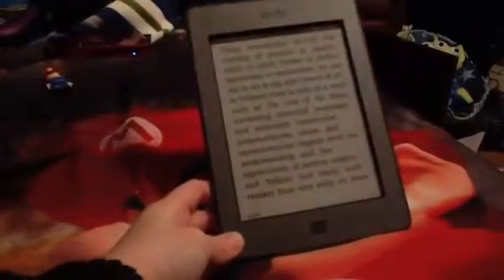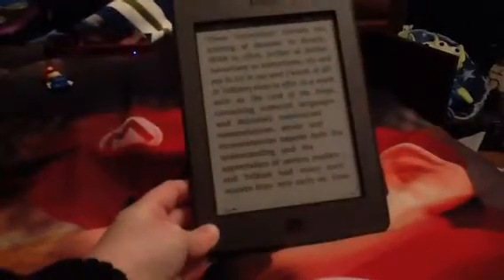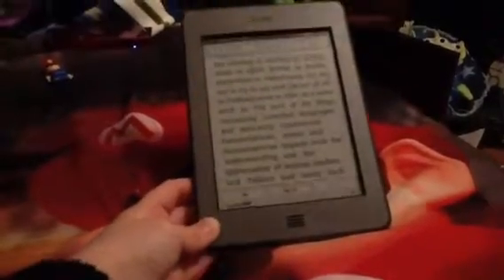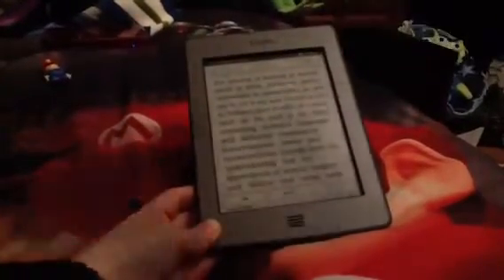All things kindle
In this series I have a new kindle